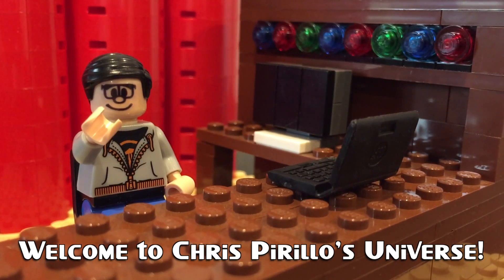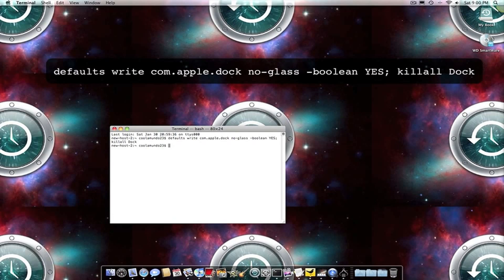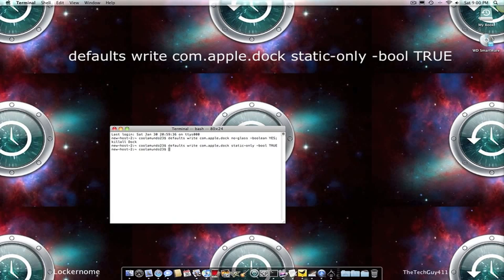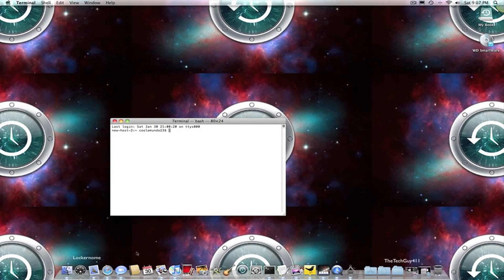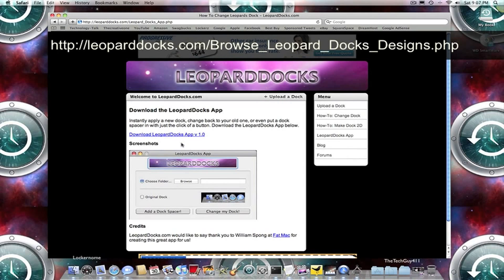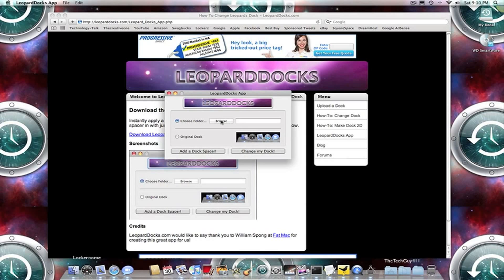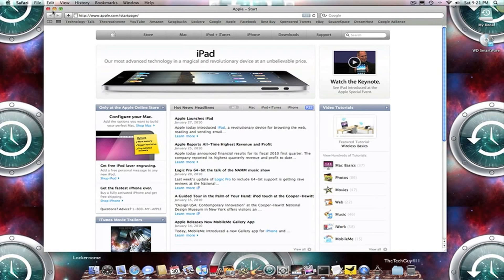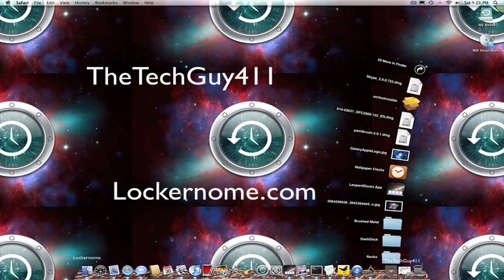How to Customize the Dock in OS X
- Since we have several Mac people floating around our community, James created a screencast to show you different ways you can customize your Dock. While those of you who are experts may feel this is "dumb", I ask you to remember when you first started using a Mac! It's a completely different ballgame from what Windows is, right? Those people who are new to OS X may not have a clue as to how to do things like this. Tutorials like this will really help them! Thanks to James for creating an excellent screencast!

To get the commands that James gives during the video, see my blog post: